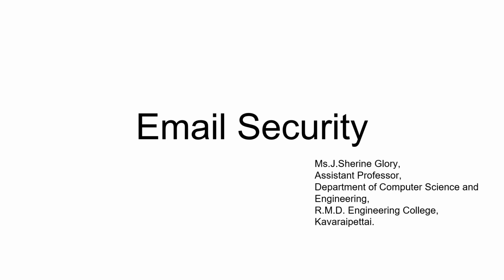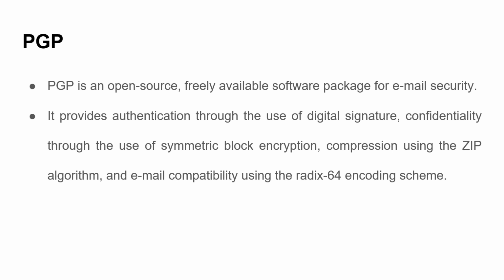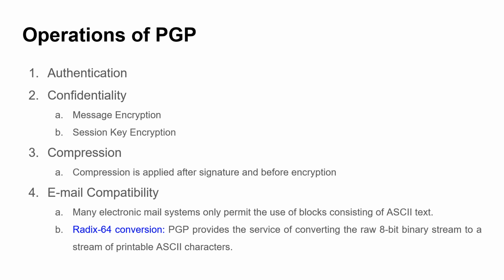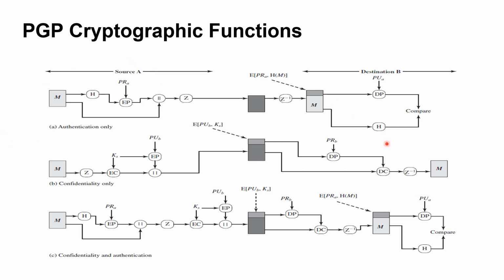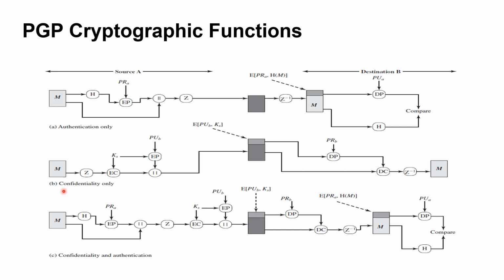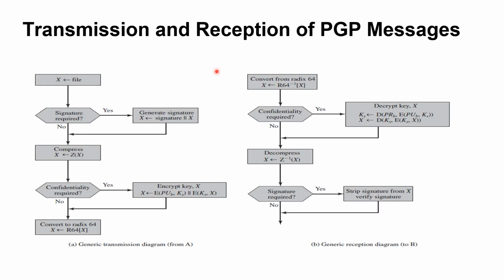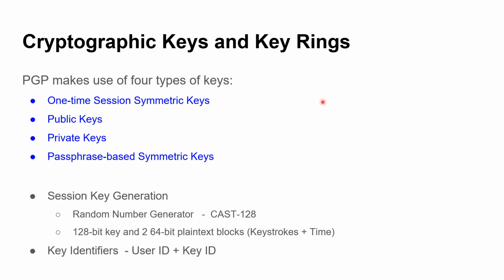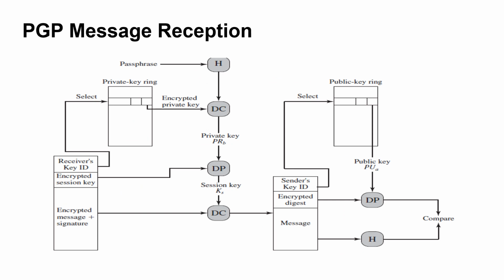PGP | Ms. J. Sherin Glory| CNS| Assistant Professor, CSE, RMDEC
This video explain about PGP in CNS